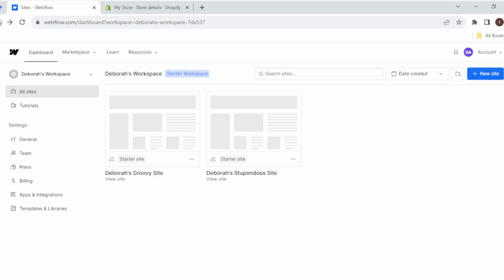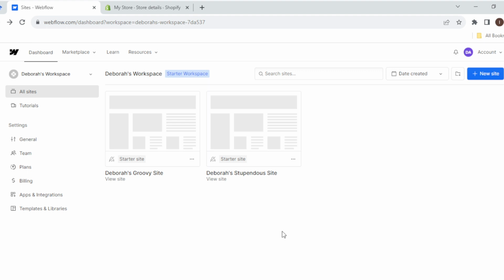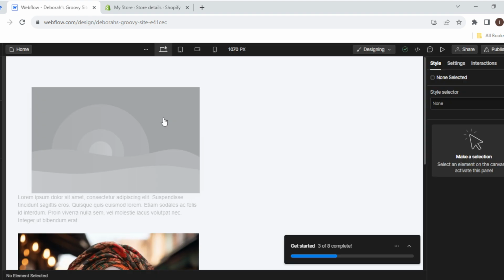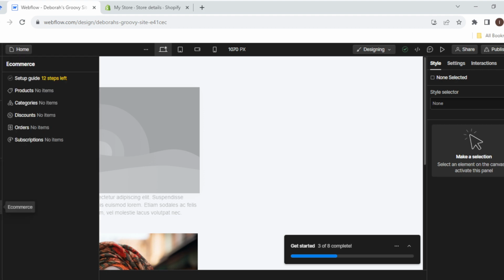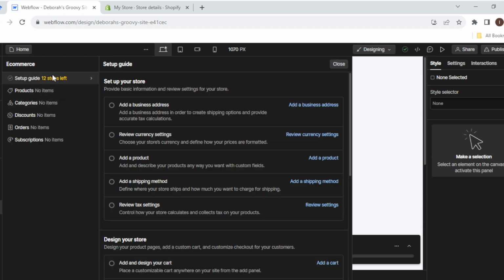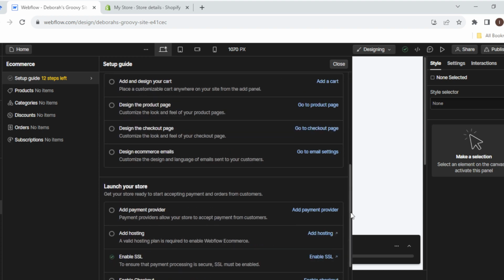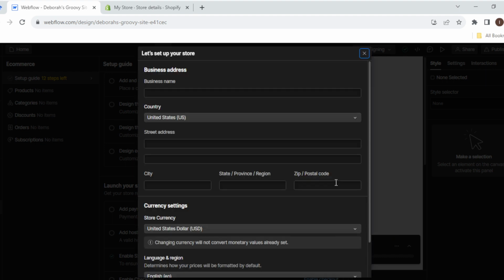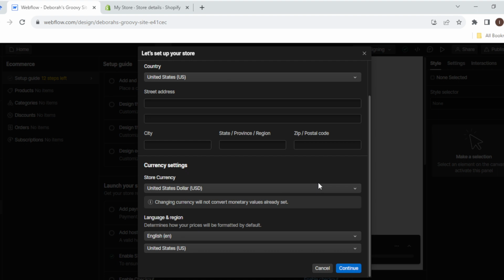How to Integrate Webflow with Stripe (Quick Tutorial)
Today we talk about How to Integrate Webflow with Stripe, so stay until the end of the video to see the full explanation.